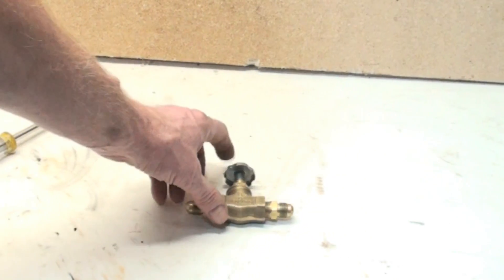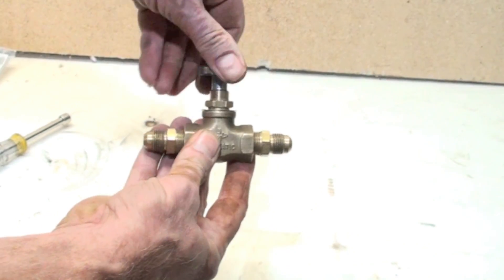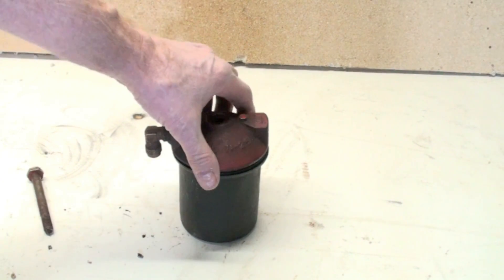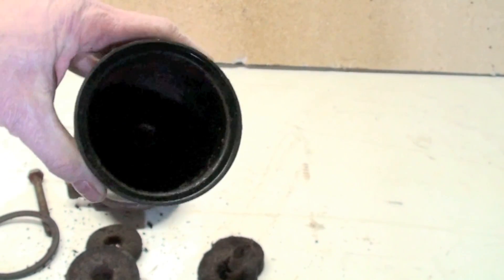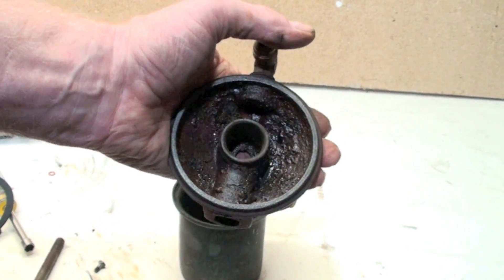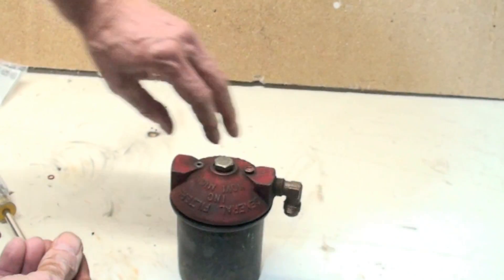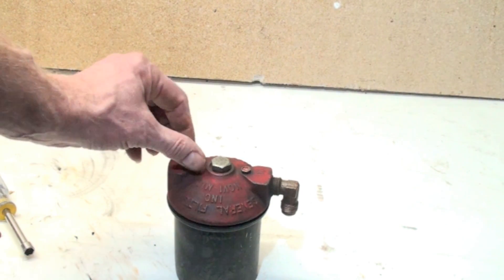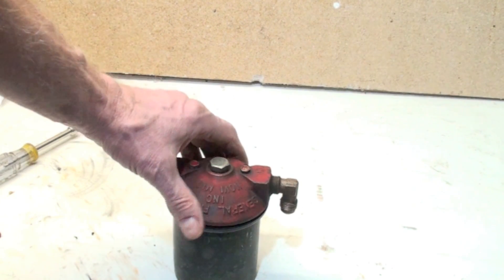Servicing the oil furnace part 1, the oil filter replacement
A description of the procedures to service the oil filter